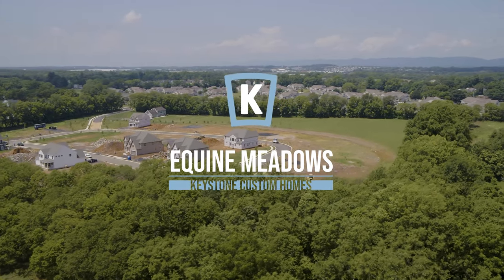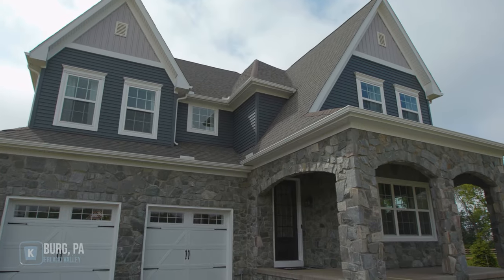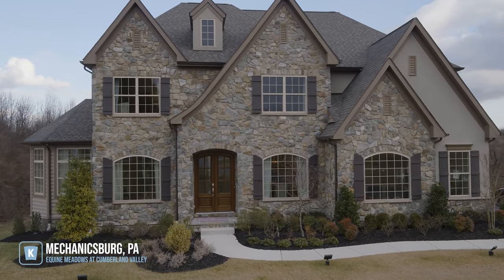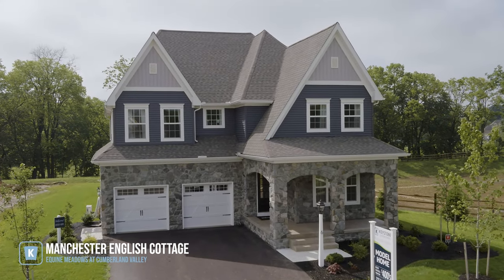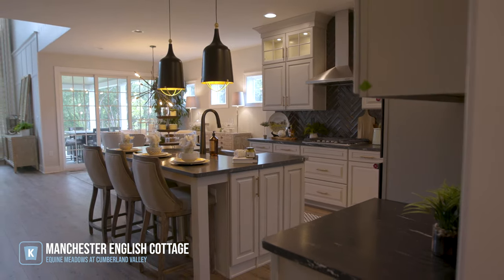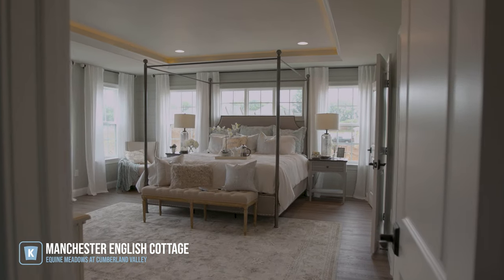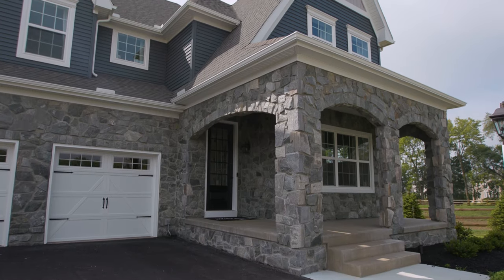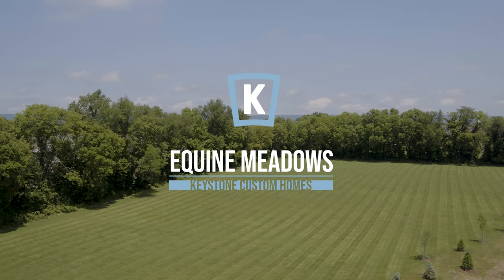New Homes in Mechanicsburg | Equine Meadows at Cumberland Valley | Keystone Custom Homes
Our community of Equine Meadows at Cumberland Valley features 40 homesites, each approximately 1/5 acre in size! Learn about life at Equine Meadows at Cumberland Valley and check out pricing and floorplan features